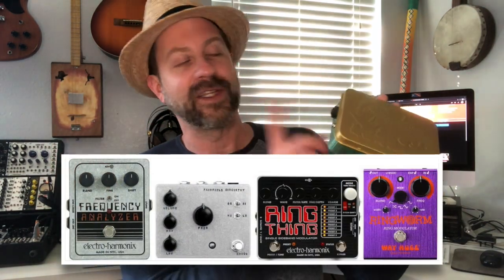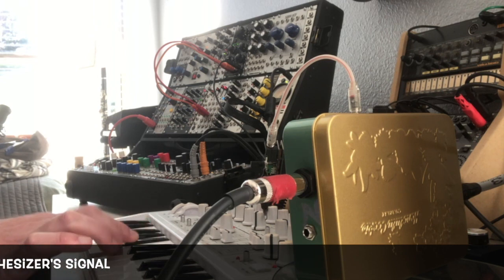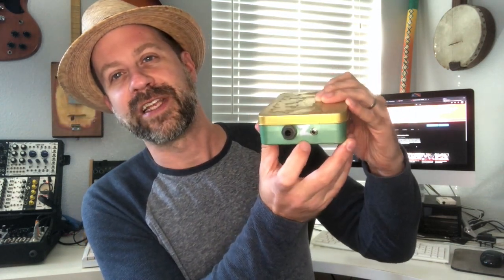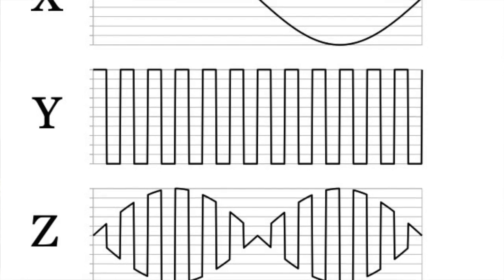Synthrotek Passive Ring Modulator DIY Kit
I recently bought one of the passive ring modulator kits from Synthrotek. It's a fun little circuit. In this video, I go over the build process and do a few audio demos.